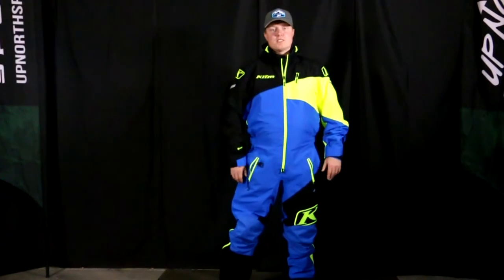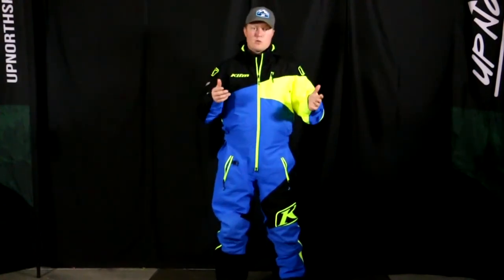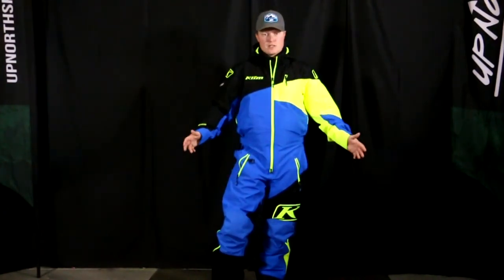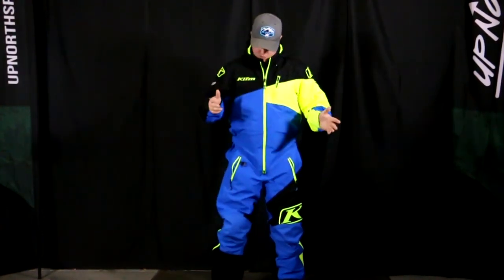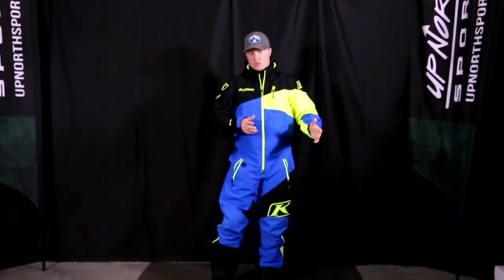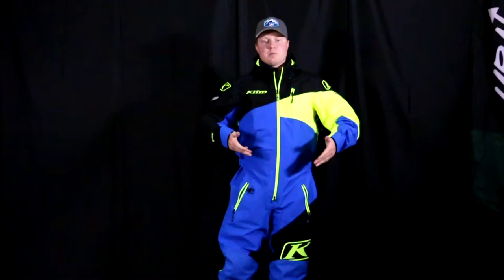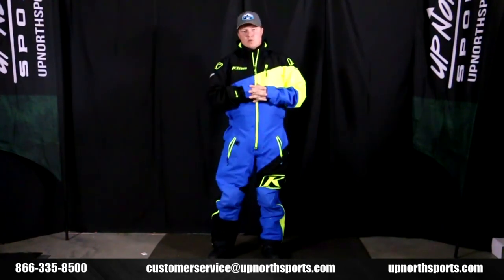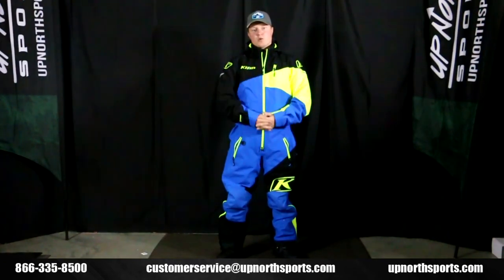Klim Ripsa one-piece suit (2020)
NON-insulated

Main Features:
Gore-tex shell
Guaranteed to keep you dry
3 layer Gore-tex mid-body and seat area
Full side leg zippers (can function as vents)
YKK zippers
Durable overlays on knees and inner boot panels
Removable adjustable Gore-Tex hood
Pit zipper ventilation
2 hand pockets
1 chest pocket
1 internal pocket with headphone ports
Wrist gaiters with thumb holes
Micro fleece collar
Taffeta lining
Goggle chamois in pocket on tether
Velcro boot gaiter
Boot retention loop
Adjustable waist straps
Knee pads